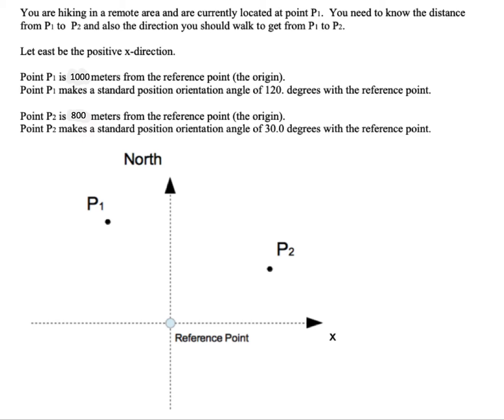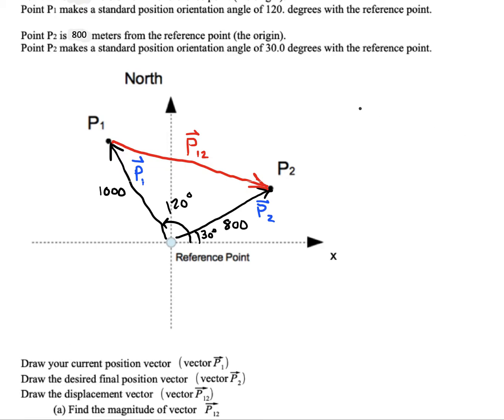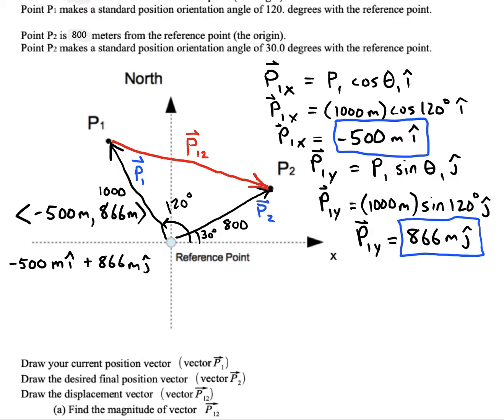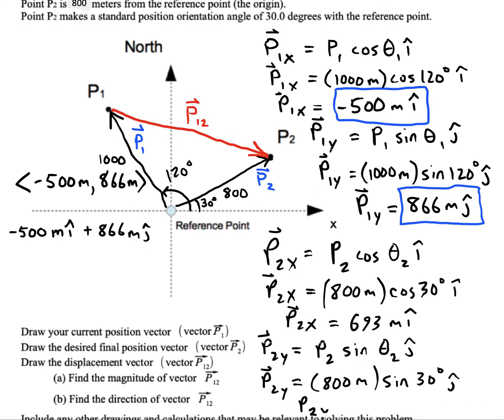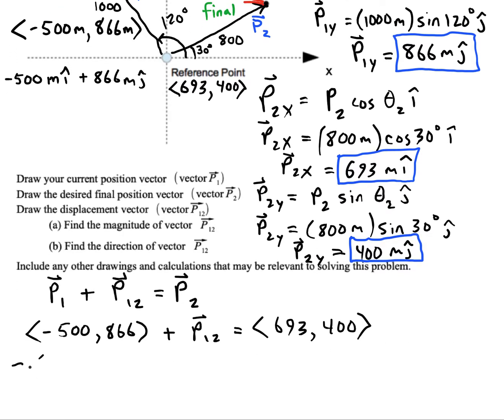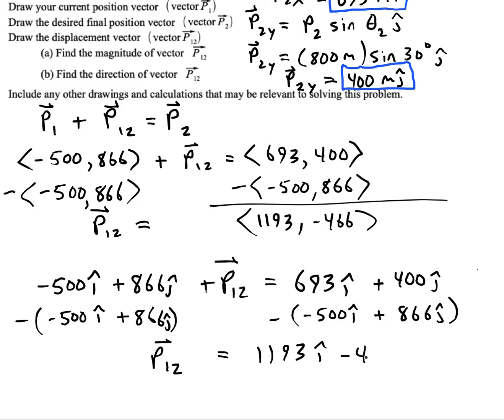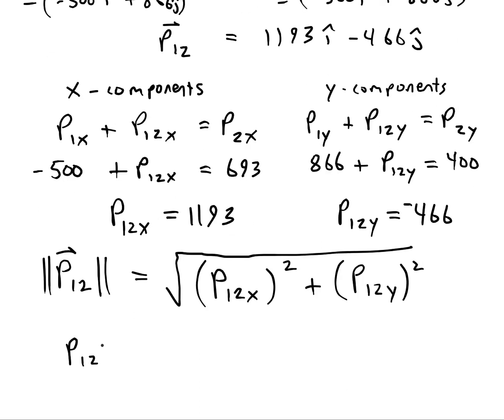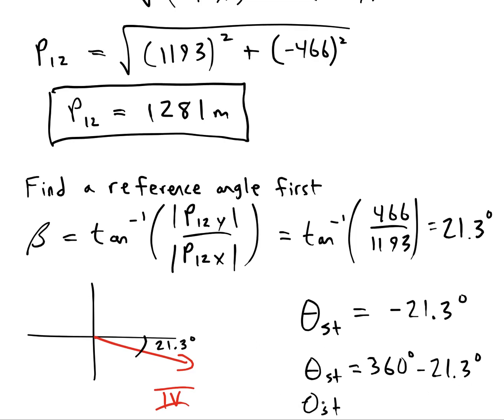2-Dimensional Vector Displacement Example